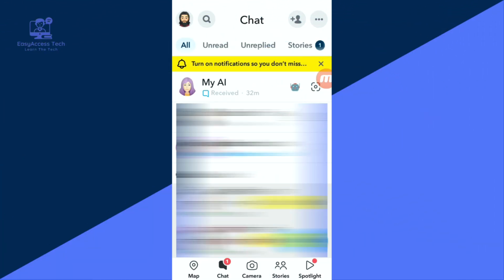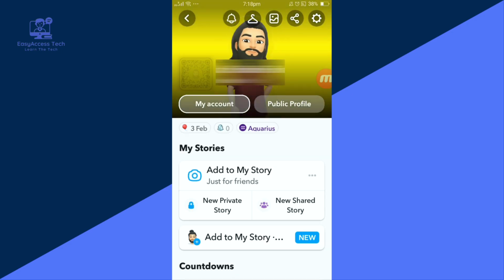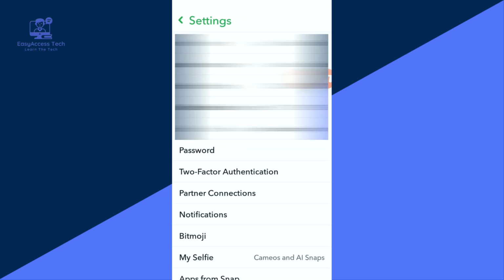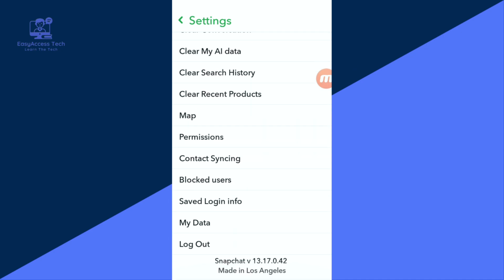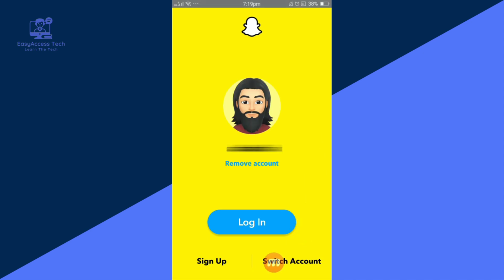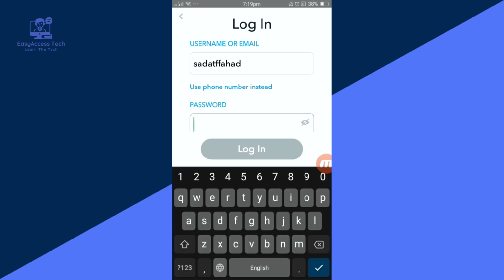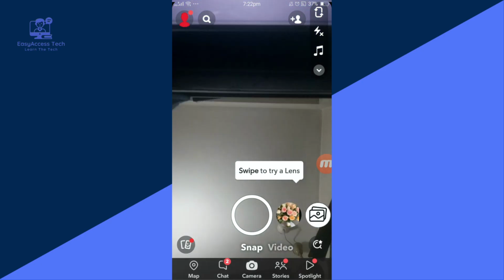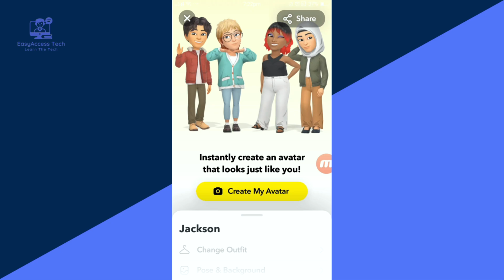How to Add Another Account on Snapchat [EASY]